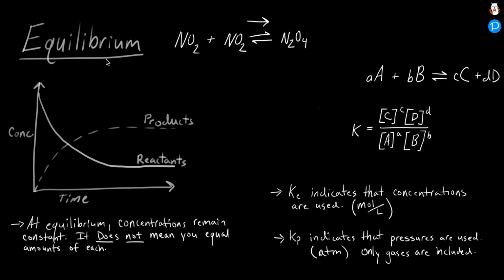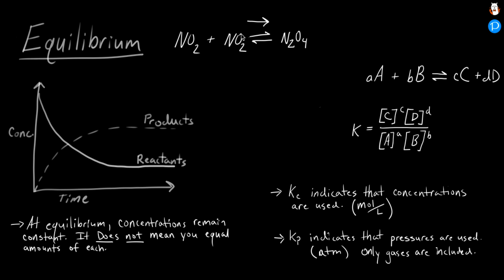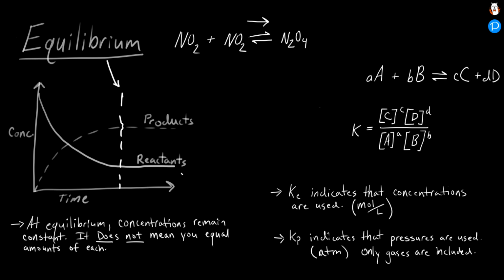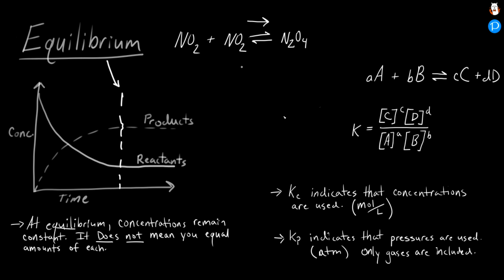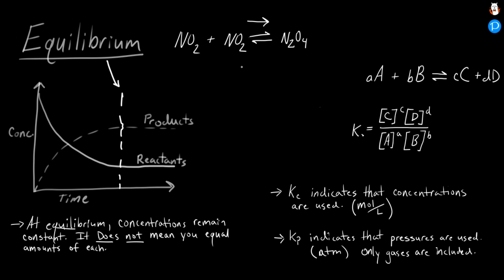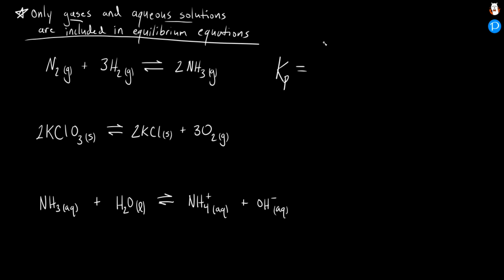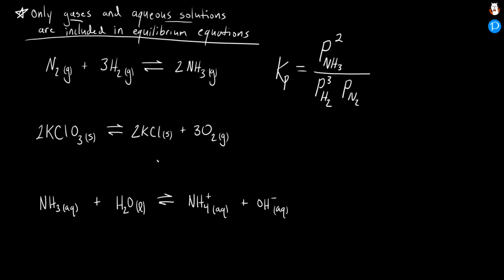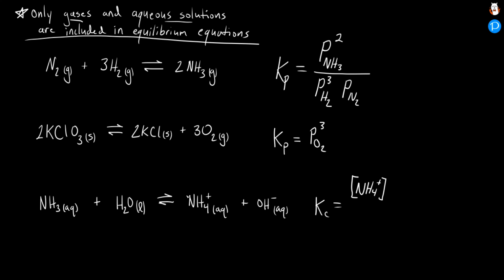Equilibrium and Writing Equilibrium Expressions